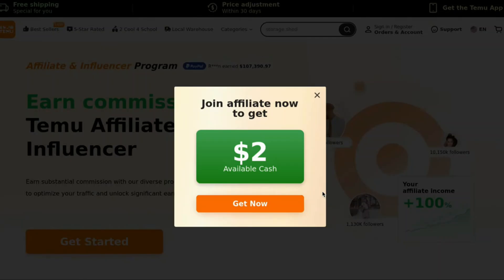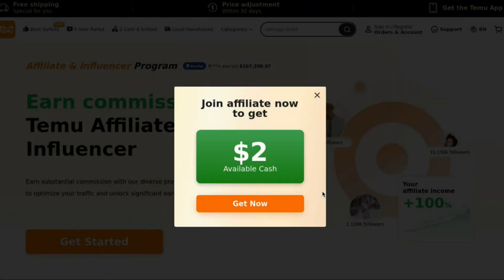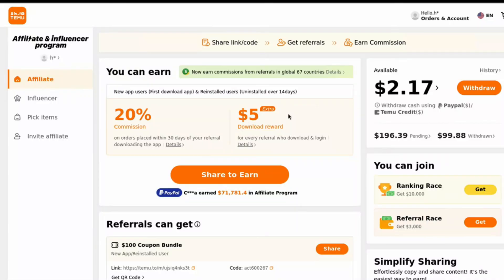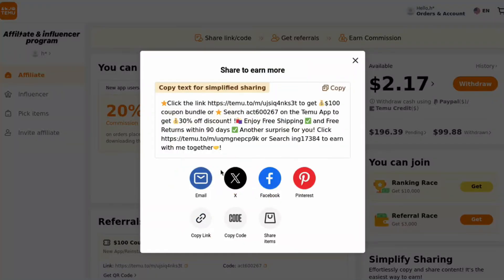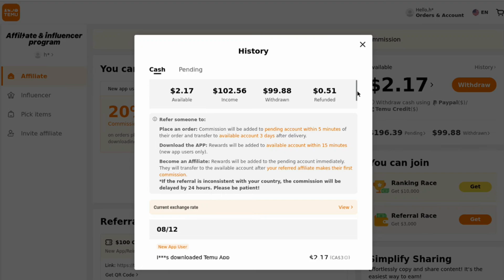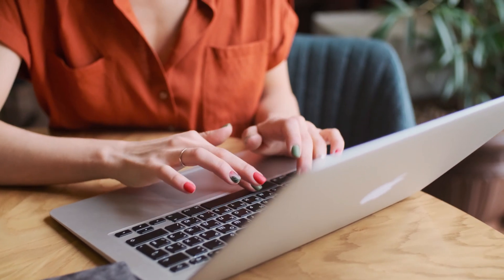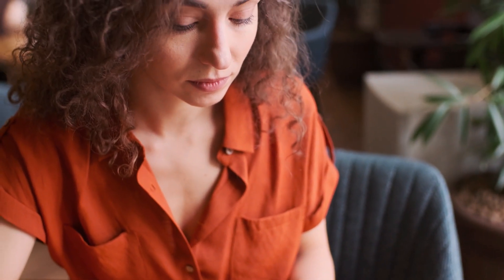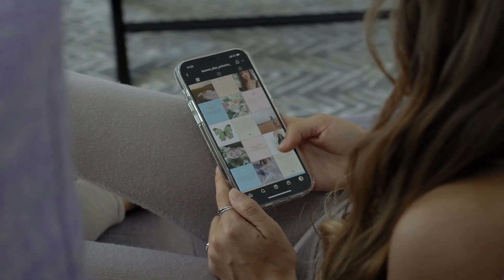How to Make Money Online in 2024 | Earn $5 Per Download as a Temu Affiliate | 5 EASY STEPS!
Discover how to make money online in 2024 by earning $5 per download as a Temu affiliate. This guide walks you through five easy steps to join the Temu affiliate program, promote products, and start earning commissions. Perfect for anyone looking to generate passive income from home. Don’t miss out on this lucrative opportunity—start your affiliate journey today!